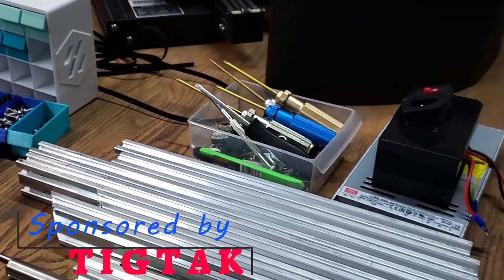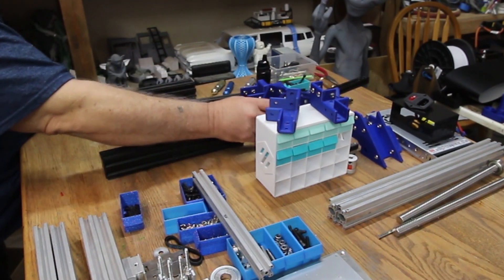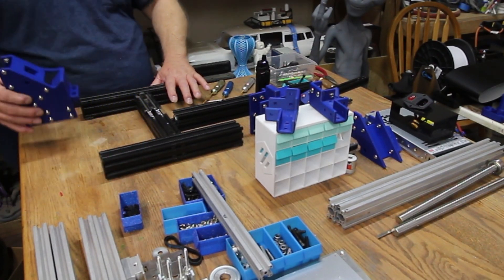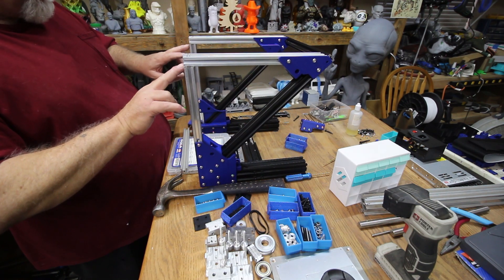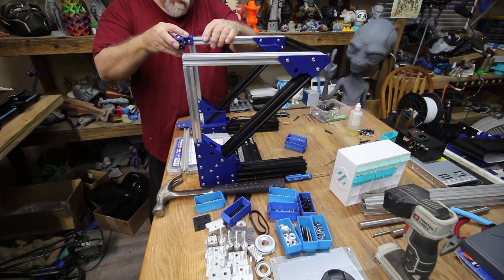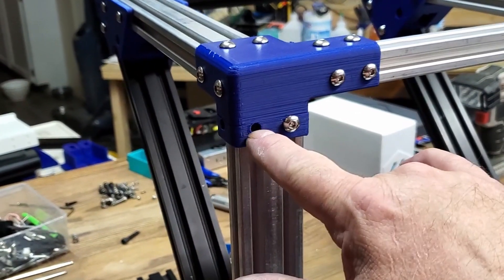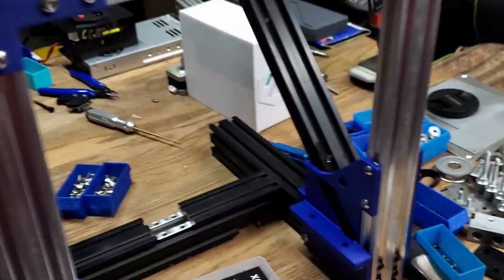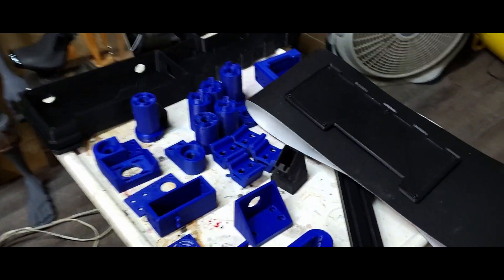Ender 3 Pro to Belt Printer. TIGTAK Part 1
February's code will be VX69RAJ6
Amazon USA